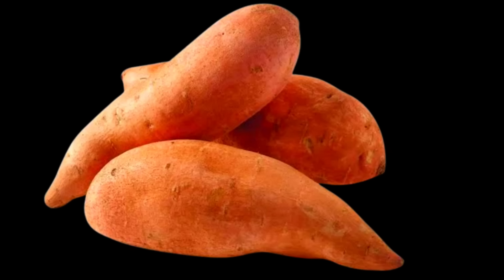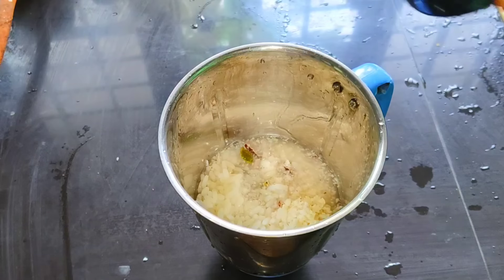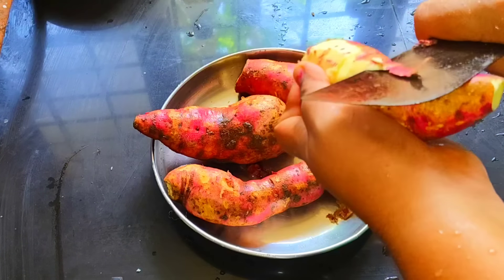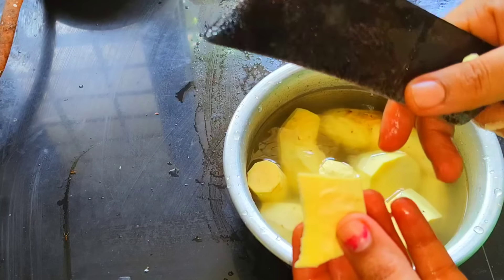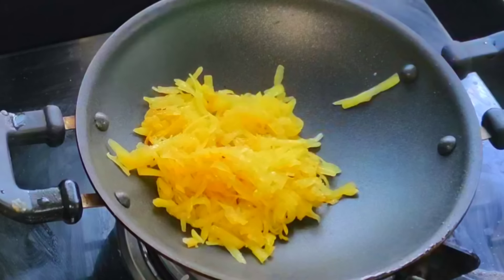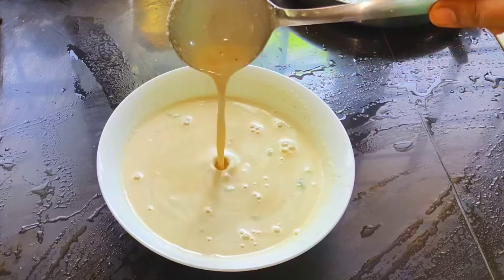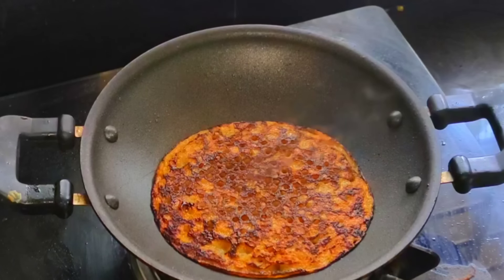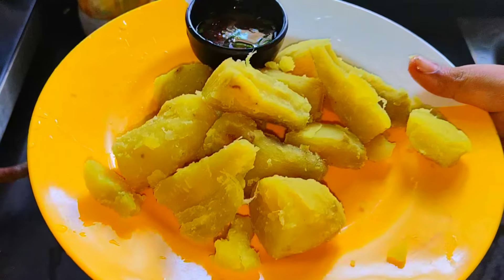മധുരക്കിഴങ്ങ് ആൾ അത്ര നിസ്സാരനല്ല/മധുരക്കിഴങ്ങ് ഇങ്ങനെ ഒന്ന് കഴിച്ചു നോക്കൂ/Sweet Potato.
മധുരക്കിഴങ്ങ് ആൾ അത്ര നിസ്സാരനല്ല/മധുരക്കിഴങ്ങ് ഇങ്ങനെ ഒന്ന് കഴിച്ചു നോക്കൂ/Sweet Potato.sweetpotato @Jobysdreamworld